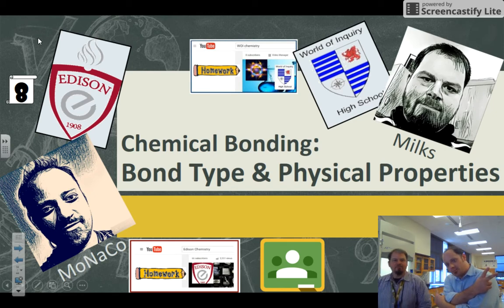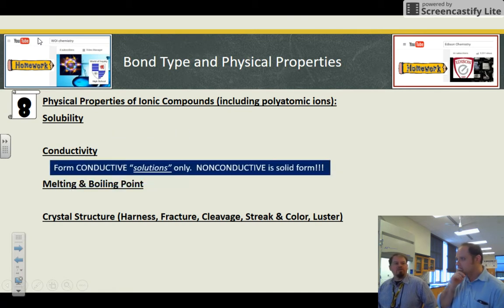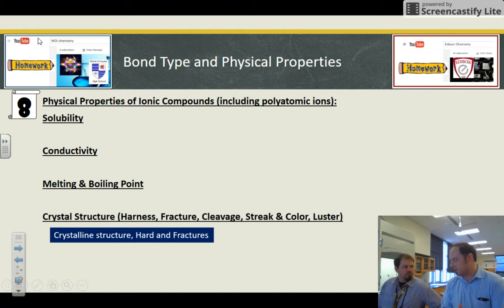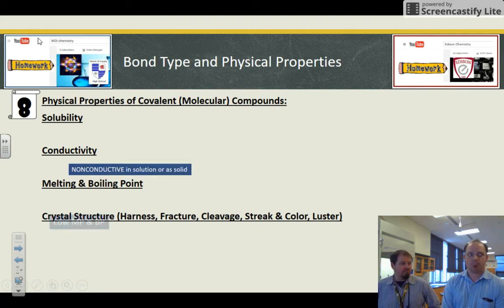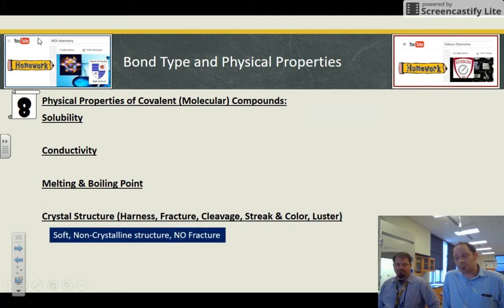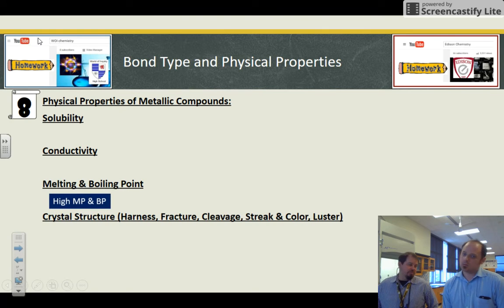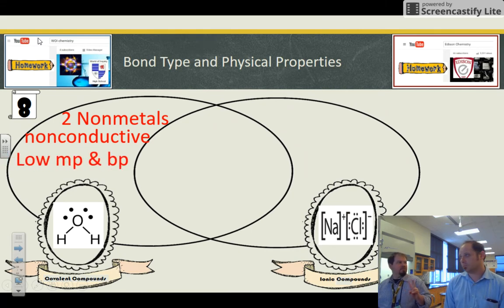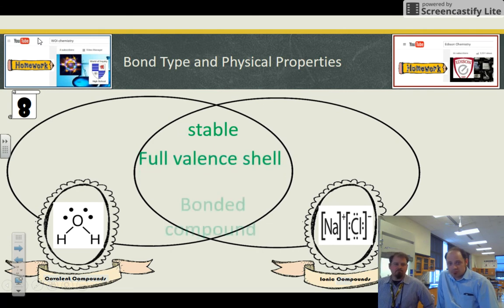2017-18 Chemical Bonding Lecture Notes 8